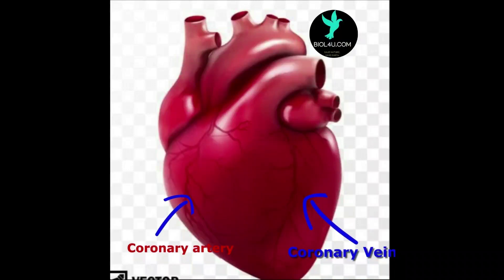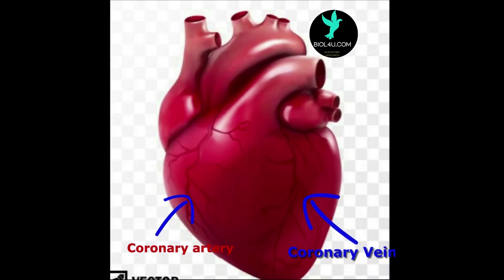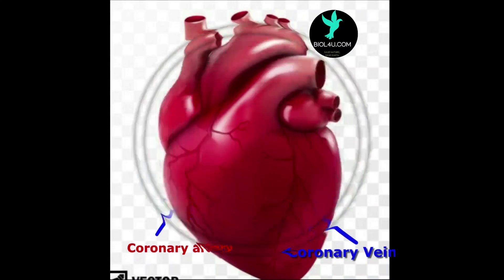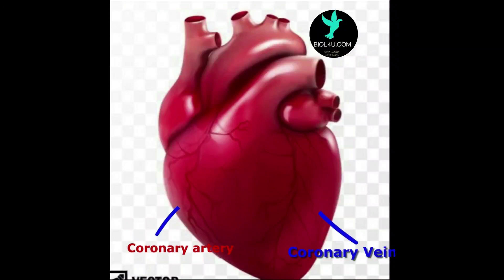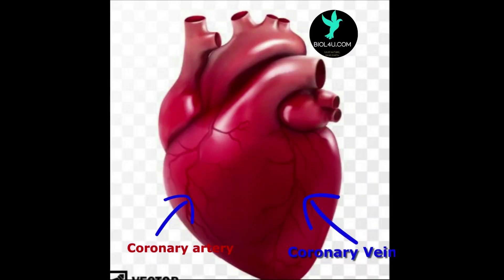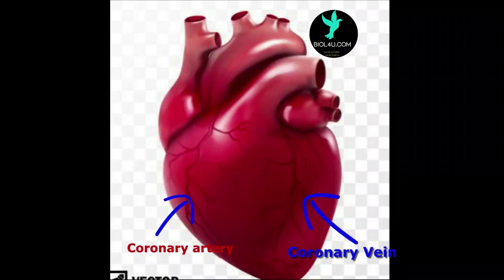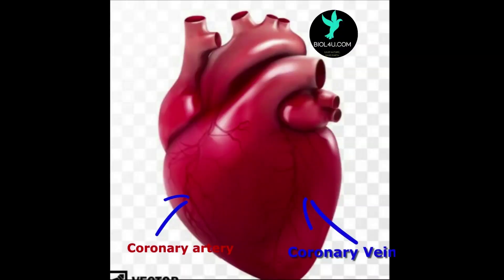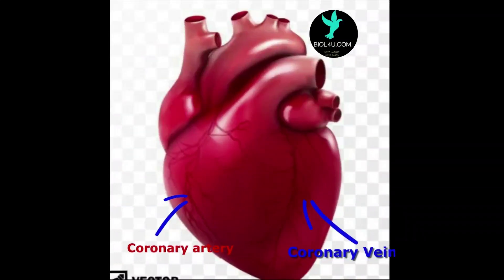Coronary circulation, circulation in heart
circulation, circulation in hearts. In this video, we'll be discussing coronary circulation. We'll cover the

If you're unfamiliar with coronary circulation or want to brush up on your knowledge, this video is for you! By the end of this video, you'll have a clear understanding of coronary circulation at you've learned in your studies.